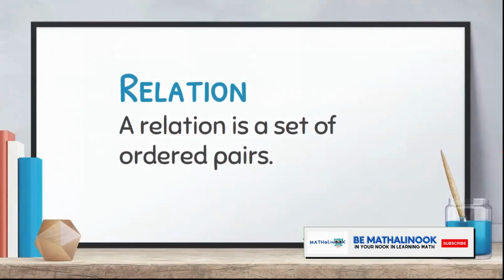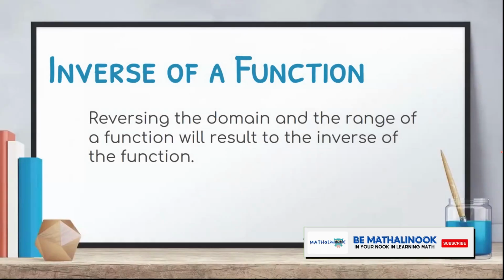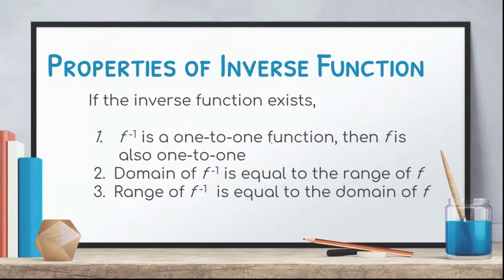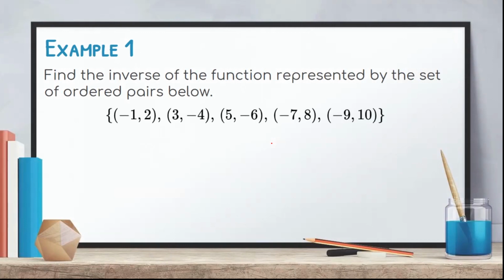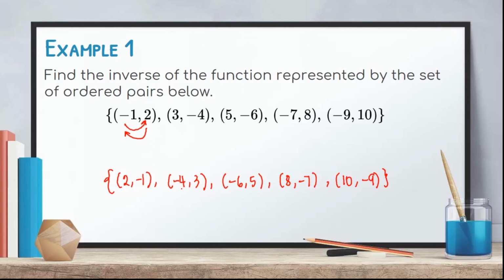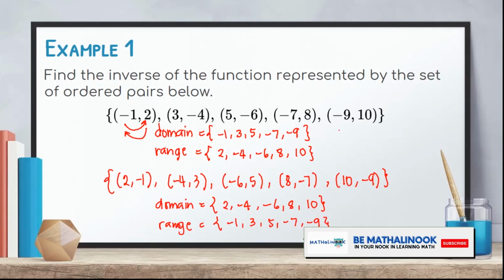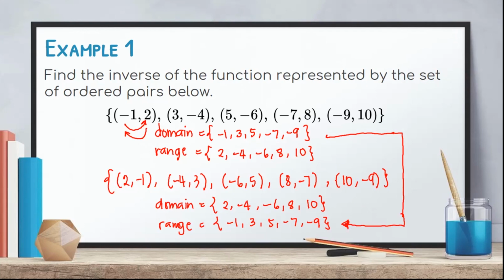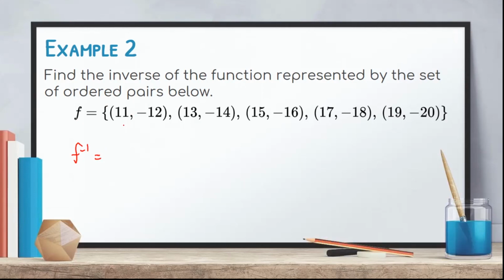General Mathematics | Introduction to Inverse of Functions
This video is about the introduction of inverse of functions.